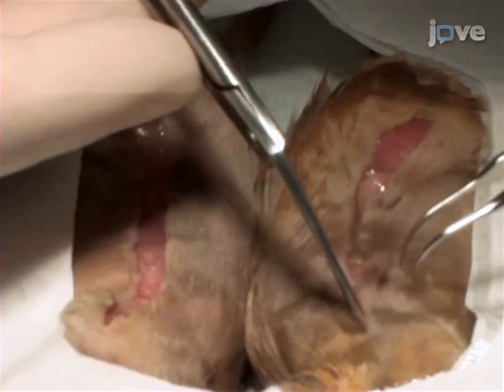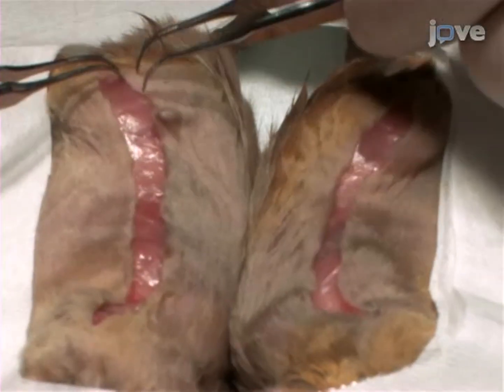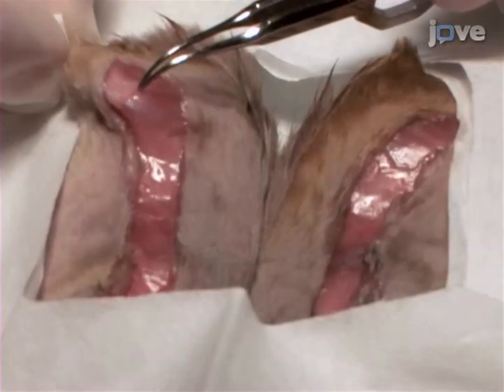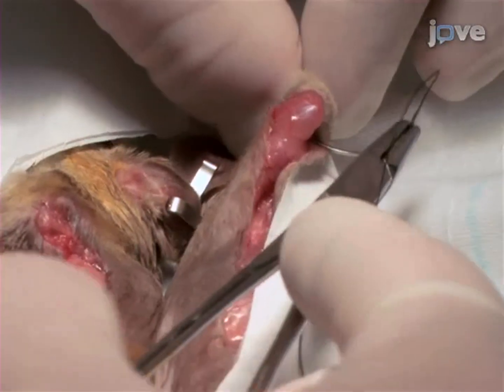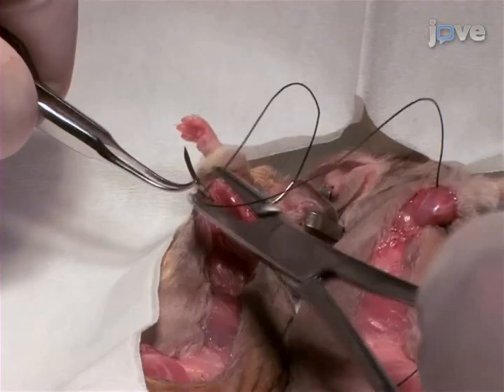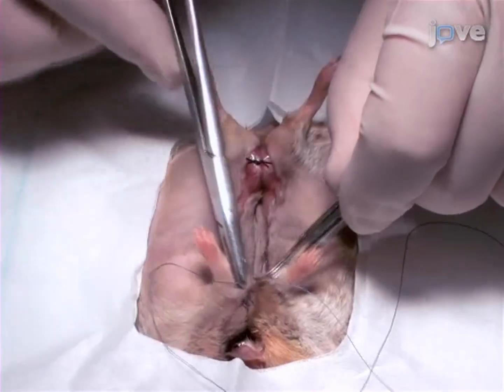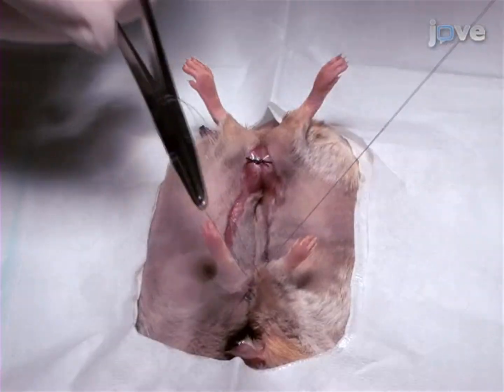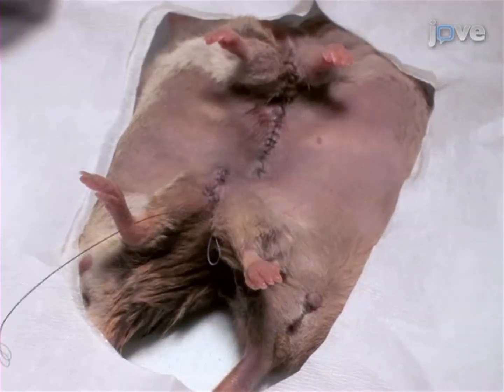Parabiosis Surgery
The procedure depicted in this video, in which two mice are surgically joined so that they share a bloodstream, was performed at UCLA.

PETA's mission statement is that animals are not ours to experiment on, eat, wear, use for entertainment, or abuse in any other way: